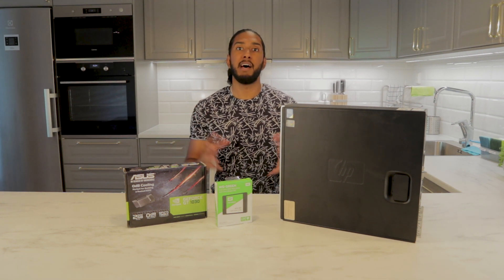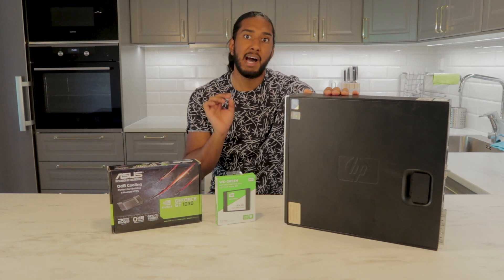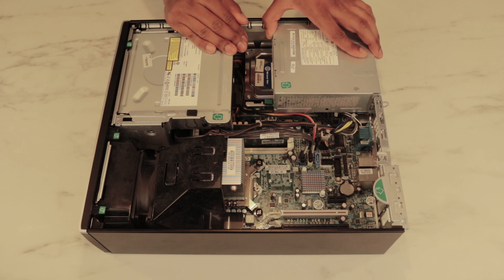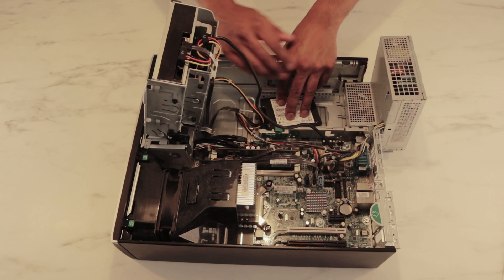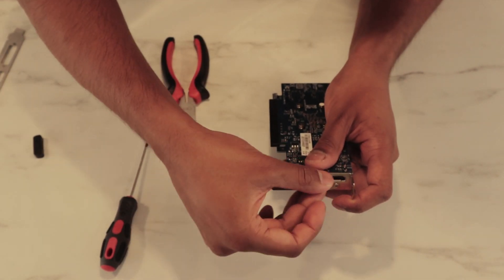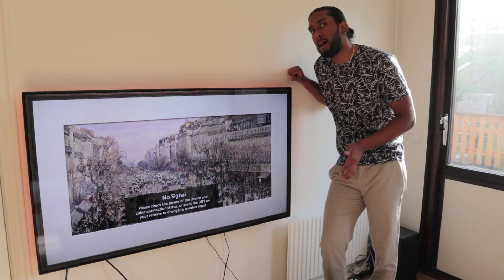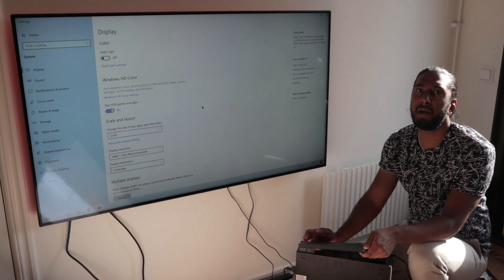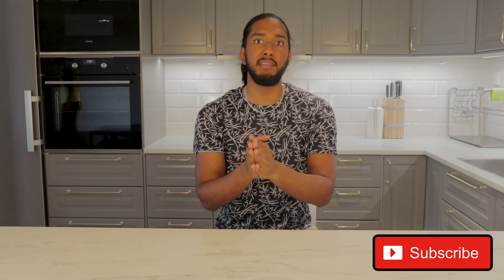Build the ULTIMATE 4K HDR Ready HTPC for under 250$ | HP 8100 ELITE SFF + GeForce GT 1030 + SSD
Today we’re taking a HP 8100 Elite Small form Factor Desktop PC and adding a Nvidia GeForce GT 1030 and a SSD to build the ULTIMATE 4K HDR Ready HTPC for under 250$. In this video we will look at all the products that we use in this and install the graphics card, SSD and Windows 10. We’ll then demonstrate the 4K HDR capitulates of this PC build.

You can buy any HP Compaq Elite SFF desktop PC to do similar PC build. HP Compaq 8100/8200/8300 Elite Small Form Factor will all be solids builds to start with but of course the later will have newer and more powerful Intel CPUs.

Also keep in mind that this PC build will also work as budget gaming PC to play modern PC games at 1080p@30fps. Games like League of Legends, Overwatch, DOTA 2, Rocket League, Crysis, BioShock and Tomb Raider will work perfectly.

The specifications of the final build of the HP 8100 Elite SFF:
➤ CPU: Intel Core i5-650 CPU @3.2 GHz
➤ GPU: Nvidia GeForce GT 1030
➤ RAM: 8 GB DDR3 1333MHz
➤ SSD: Western Digital Green 128GB

~Human & Suten~